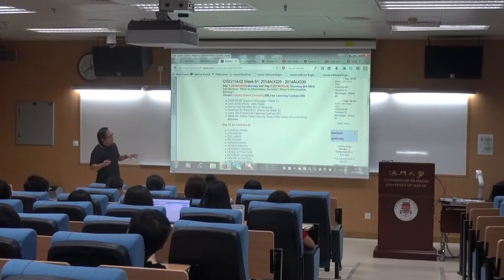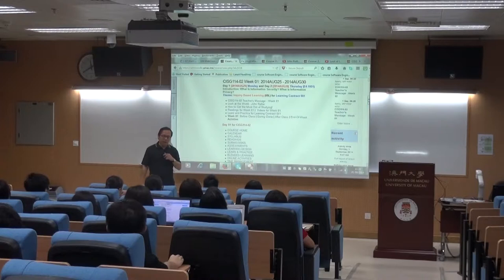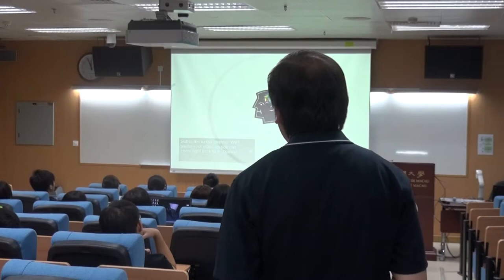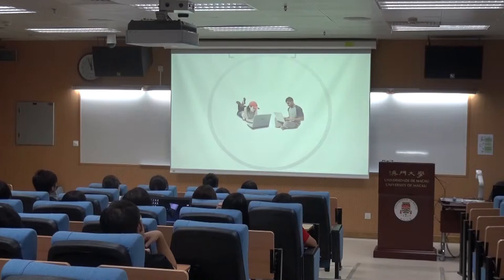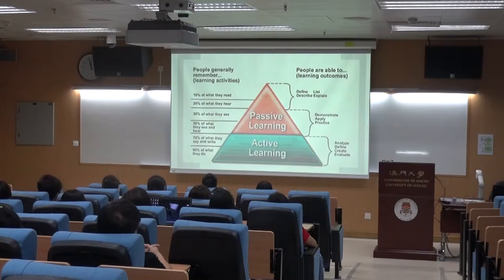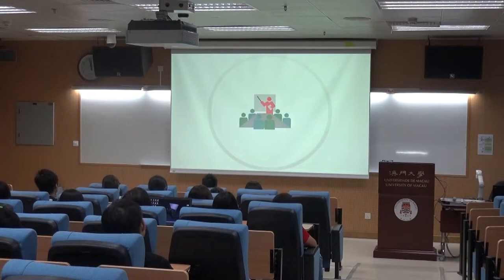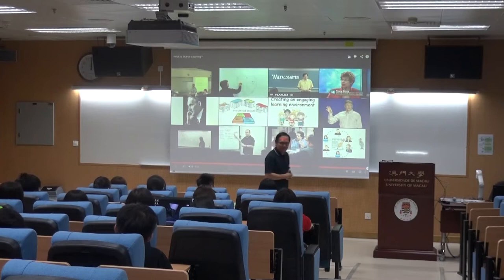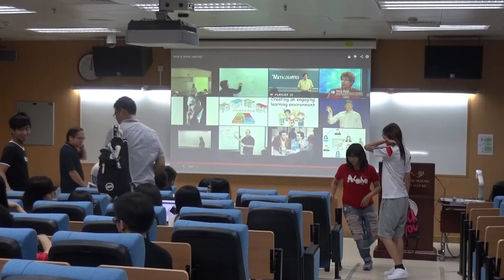CISG114 02 2014SEP01